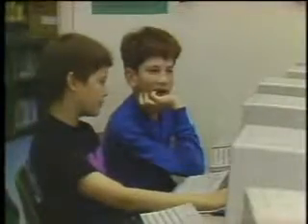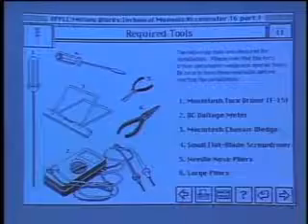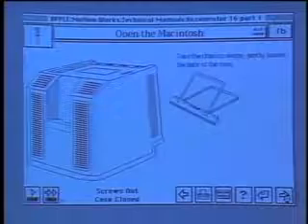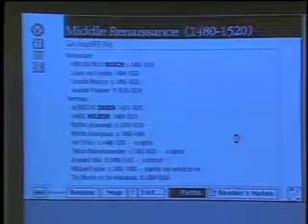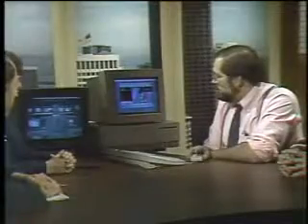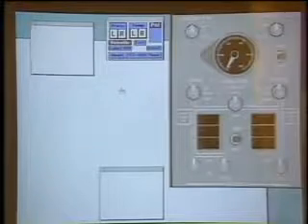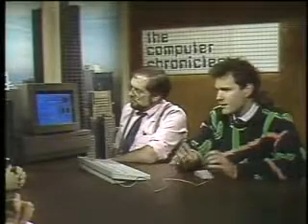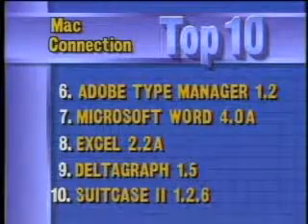Computer Chronicles: HyperCard Update (1990) - Mac Movies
"One of the precursors of hypertext and hyperlinks was Hypercard, originally introduced by Apple in 1987. This program looks at the status of Hypercard applications including Hypercomposer, Take One, Culture 1.0, Mission: The Moon, SuperCard, and CAMEO. Guests include Apple Fellow and Hypercard creator Bill Atkinson. Originally broadcast in 1990."

"Hosted by Stewart Cheifet, Computer Chronicles was the world's most popular television program on personal technology during the height of the personal computer revolution. It was broadcast for twenty years from 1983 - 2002."

I tried to upload all the Macintosh heavy episodes. You can find many more episodes (and higher quality versions of the ones I uploaded) here: